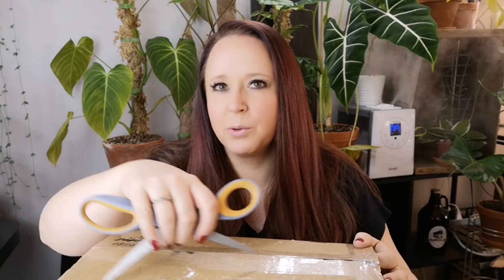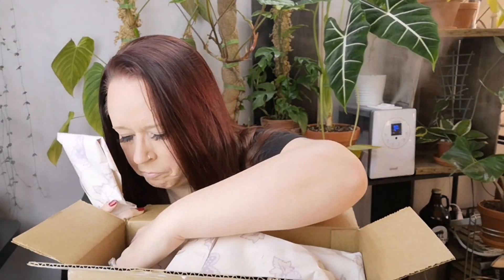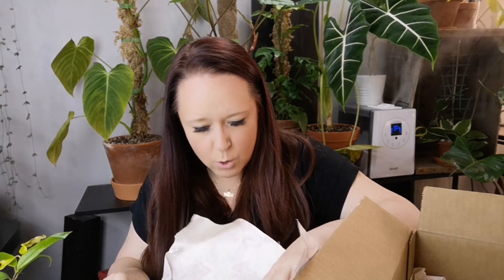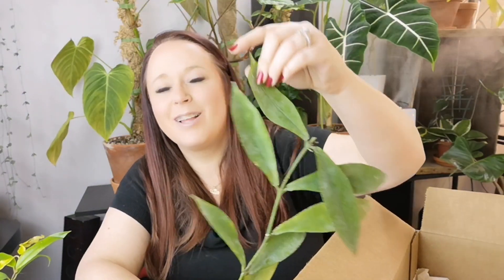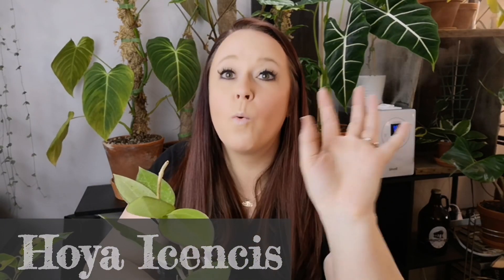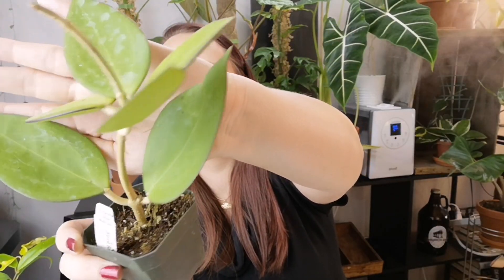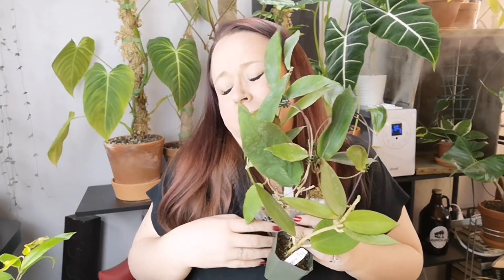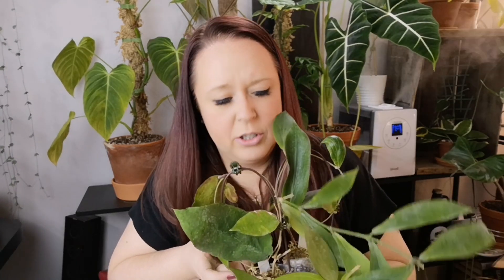Huge Hoya Haul - Crystal Star Nursery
Check out these six amazing hoya that I picked up from Crystal Star Nursery!!! Which one is your favorite? Do you have any of these? Care tips? Please? 😂

🌱 PP&WN MERCH! 😲😲😲

{Humidity}
Best humidifier I've used and HIGHLY recommend!! Levoit

2 Pack of Moisture Meters - These are a MUST HAVE for any plant collector

Water Bottle For Moss Poles

{Lighting}
Strip Shelving Lights

Marphyl Marine Phytoplankton Organic Fertilizer:

{Organizing}
5 tier metal shelving unit:

5 Tier Greenhouse!!

{Pest Control}
Miticide - Great for all kind of pests!

Insecticidal Soap